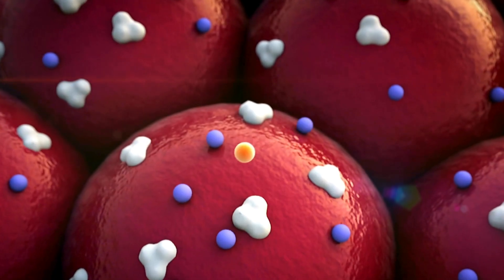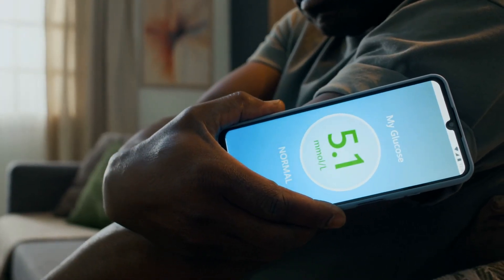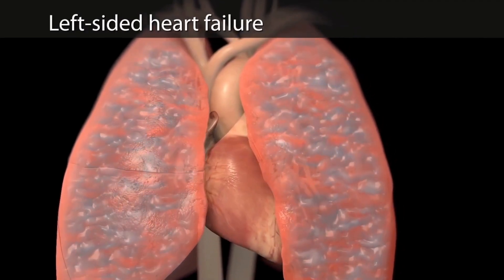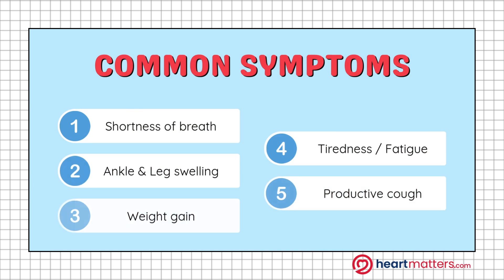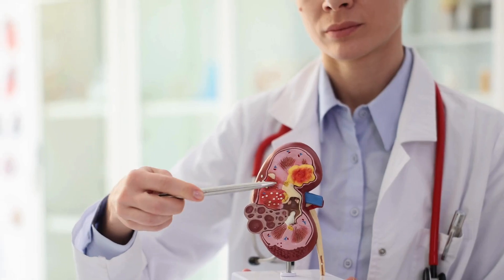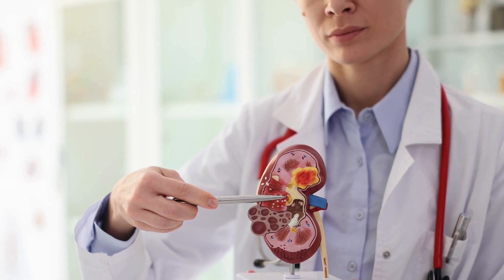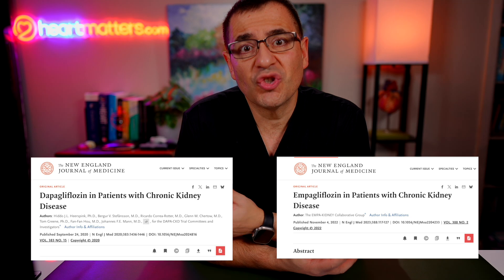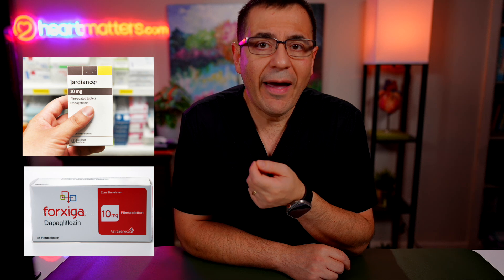From Diabetes to Heart and Kidney Health: The Rise of SGLT2 Inhibitors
SGLT2 inhibitors were originally developed to manage type 2 diabetes, but their benefits go far beyond blood sugar control. In this video, Professor Peter Barlis explores how these medications are now transforming the way we treat heart failure and chronic kidney disease, even in people without diabetes.

Learn how SGLT2 inhibitors work, why cardiologists and nephrologists are increasingly prescribing them, and what the latest clinical trials reveal about their protective effects on the heart and kidneys.

Whether you're a patient, carer, or simply curious about the evolving role of these medications, this video offers an easy-to-understand overview backed by current evidence.